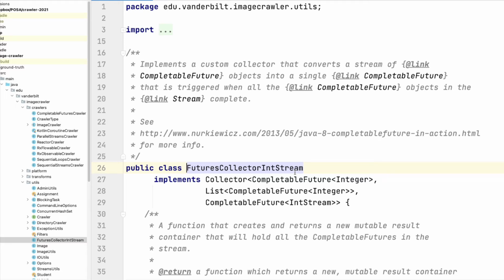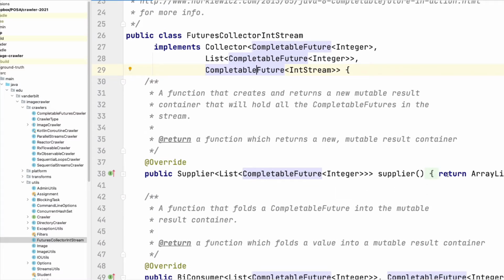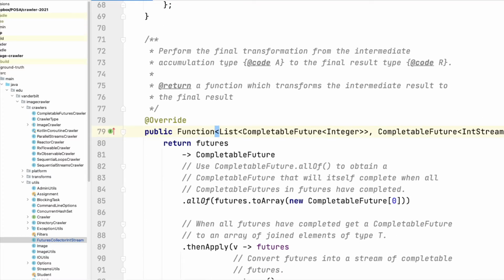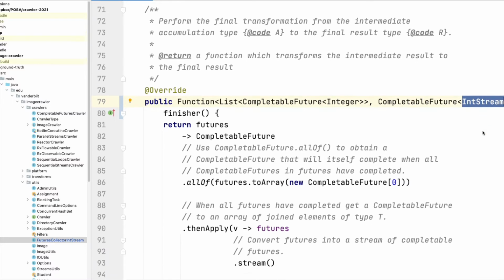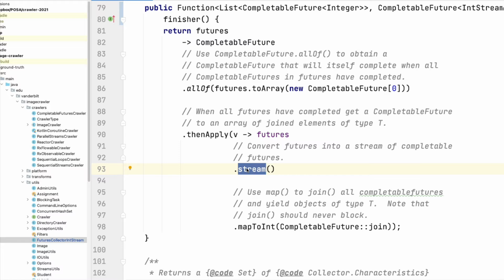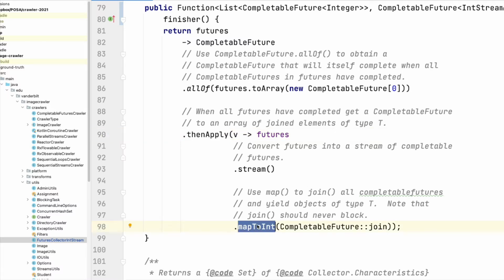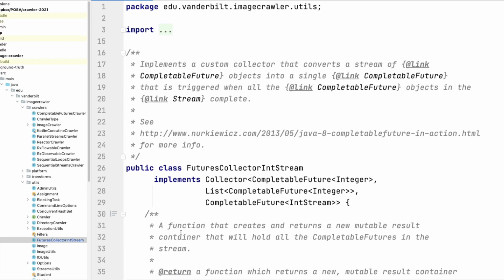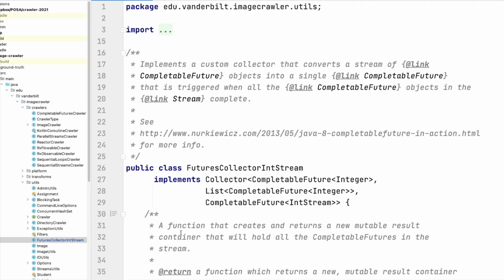Walkthrough of the FuturesCollectorIntStream Class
This video walks through the implementation of a custom collector that converts a stream of CompletableFuture objects into a single CompletableFuture that is triggered when all the CompletableFuture objects in the Stream complete.